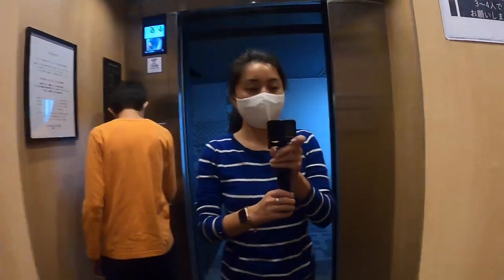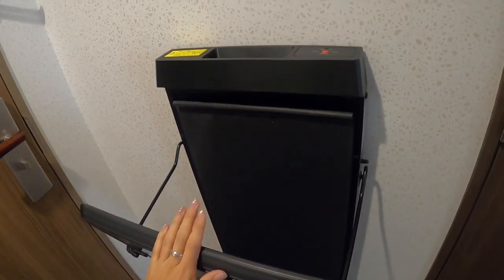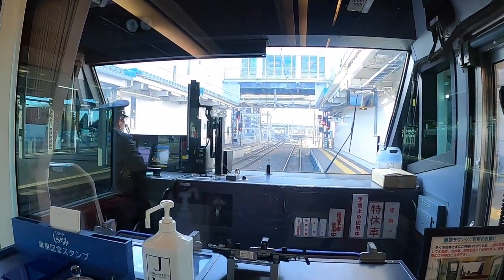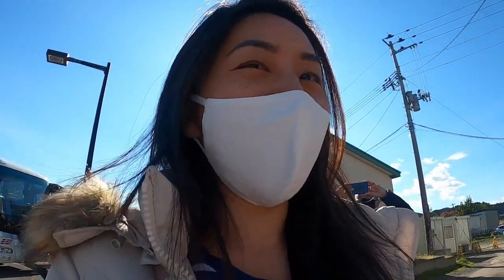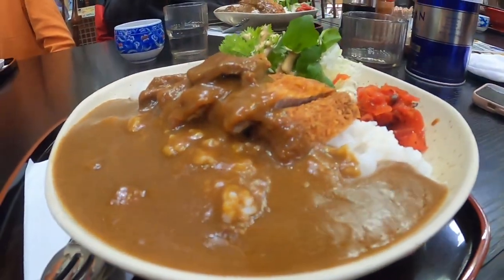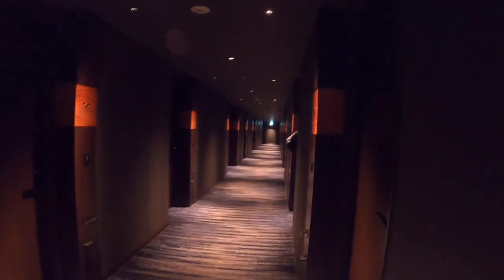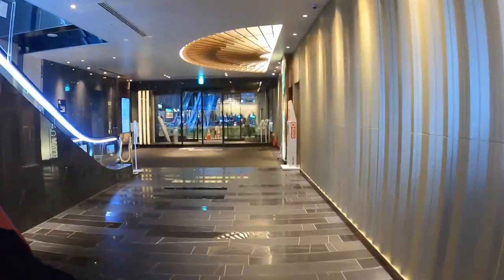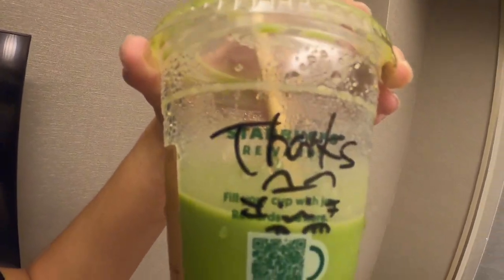Hand Made Tours Day 6: Train ride from Aomori to Akita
The hotel we stayed at Aomori Daiwa Roynet Hotel

If you're interested in doing a tour like I'm on, their

They have many different hand-crafted tours that go on every month. The tours are very unique and hand-crafted for a fantastic experience. Each day is jam-packed with great food, beautiful views and great memories. Currently, in Japan they all wear facemasks where every people go. The tours include medical insurance due to Covid-19 being something we are all still dealing with.